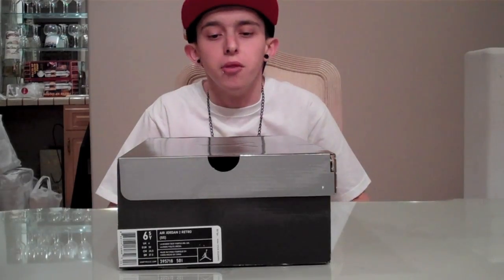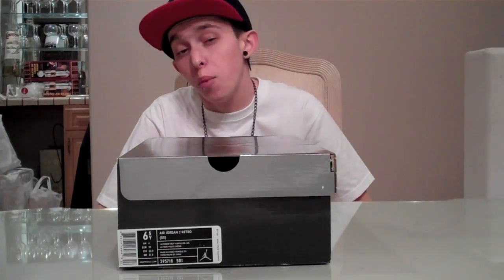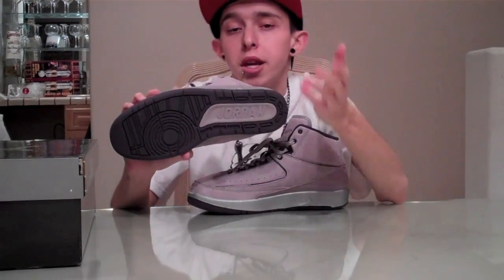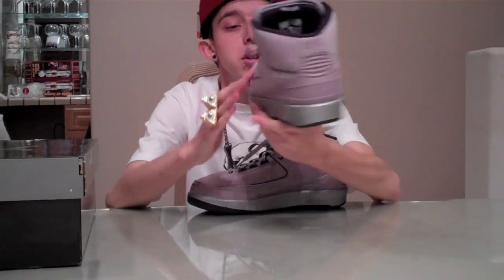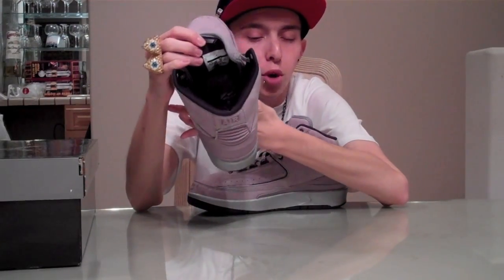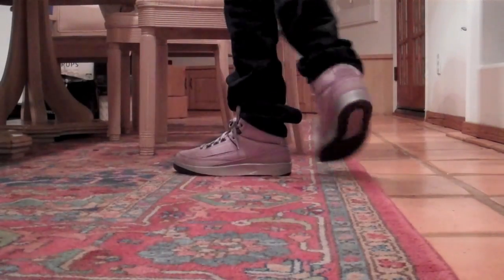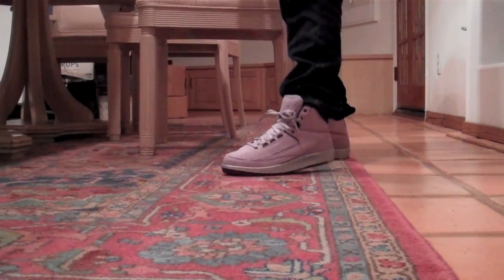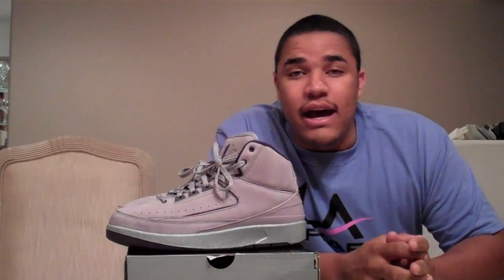Franalations Jordan X Vashtie 2s Video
When you make a purchase from these site use the REP code "fran88" to save on all orders!